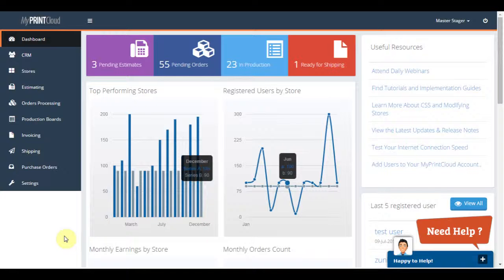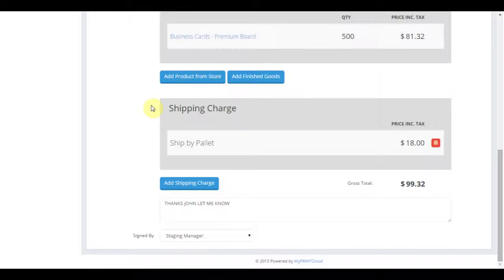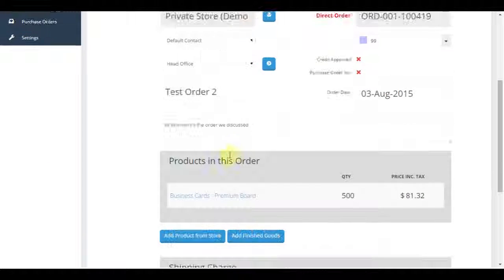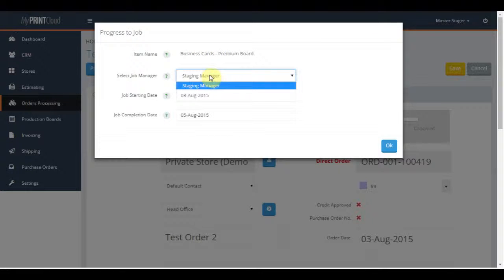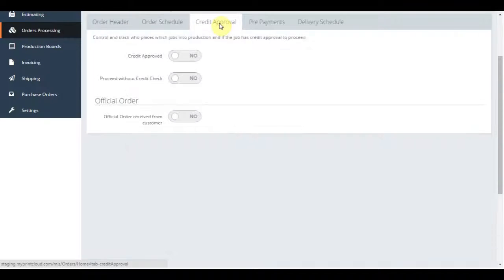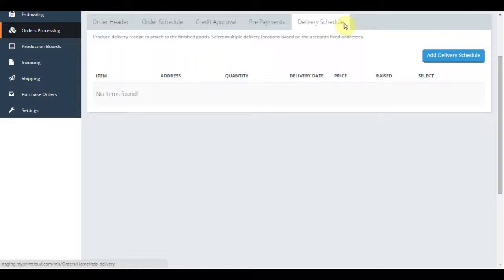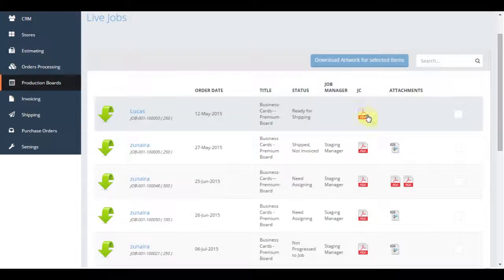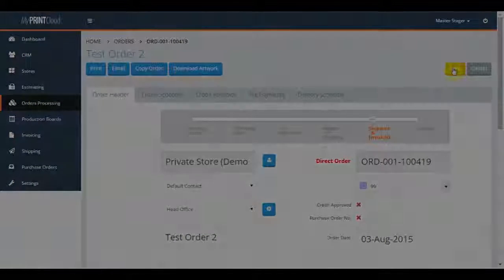Creating a Job Card and Progressing Through Production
In this demonstration we will review turning a pending order in to a confirmed start, generating a job card and progressing the order through your production facility in MyPRINTCloud.